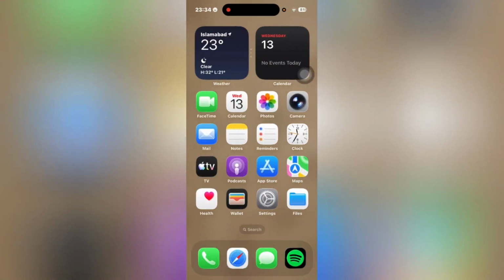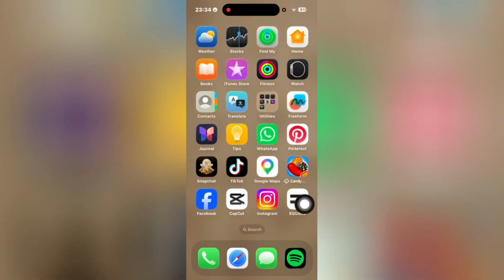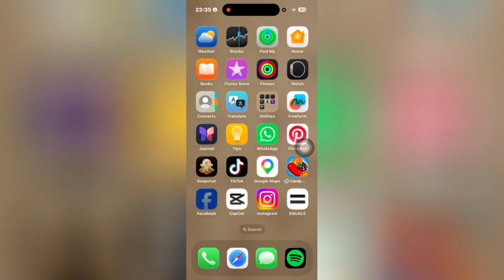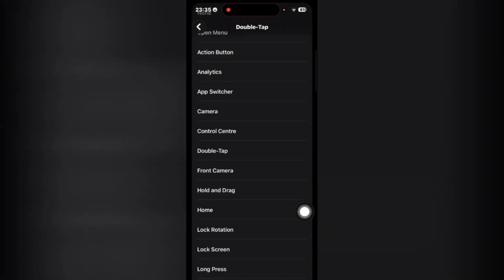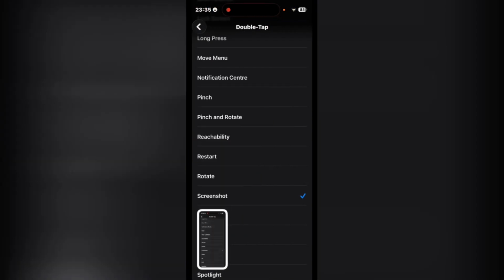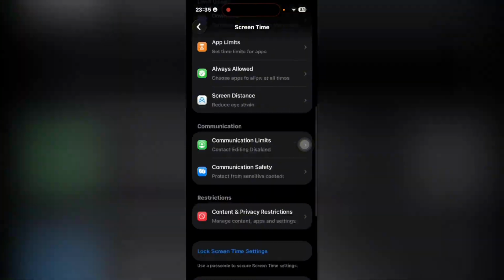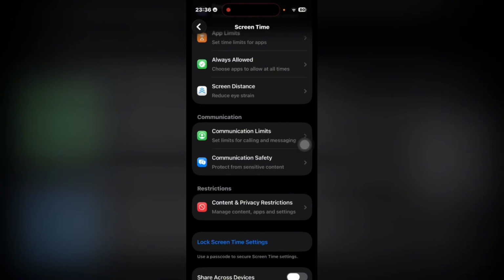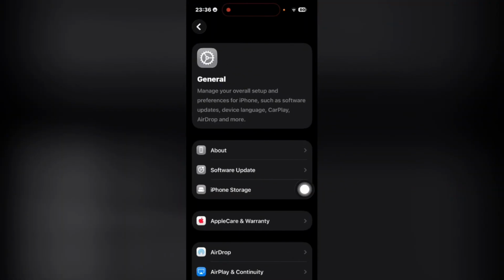How to Fix Screenshot Not Working on iPhone | Screenshot Not Capturing (Step-by-Step Guide)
Is your iPhone not taking screenshots when you press the buttons? Whether screenshots suddenly stopped working or the shortcut isn't responding, this DelftStack tutorial will walk you through several easy fixes to get screenshots working again on your iPhone.

From checking the correct button combination to using AssistiveTouch and updating iOS, you'll learn the most effective solutions to fix screenshot issues quickly.

✅ Use the correct screenshot button combination on iPhone
✅ Enable AssistiveTouch as an alternative screenshot method
✅ Configure the Double Tap gesture for screenshots
✅ Check Screen Time and Content Restrictions settings
✅ Restart your iPhone and update iOS

⏳ Timestamps
⏱ 00:00 – Introduction & Correct Screenshot Method
⏱ 00:25 – Enable AssistiveTouch and Screenshot Gesture
⏱ 00:59 – Check Screen Time & Restrictions
⏱ 01:16 – Restart Your iPhone
⏱ 01:24 – Update iOS to the Latest Version
⏱ 01:32 – Conclusion

📌 Summary
If screenshots are not working on your iPhone, the issue is usually caused by incorrect button usage, accessibility settings, restrictions, or temporary software glitches. Using AssistiveTouch, checking Screen Time settings, restarting your device, and updating iOS can resolve most screenshot problems quickly.

👉 If this tutorial helped you:
📤 Share this guide with anyone experiencing screenshot problems on iPhone